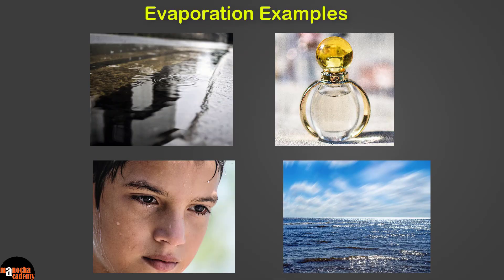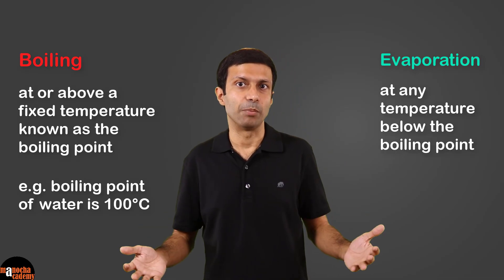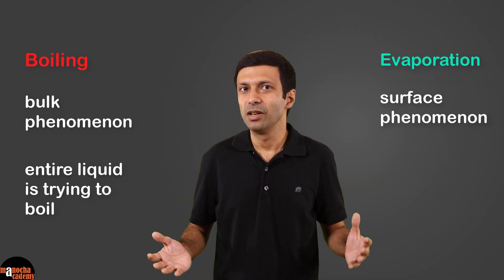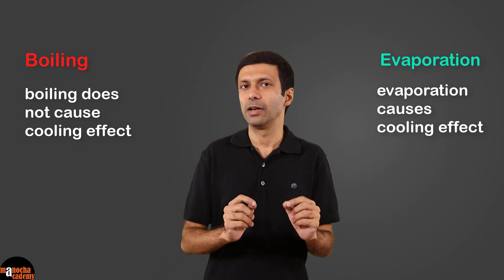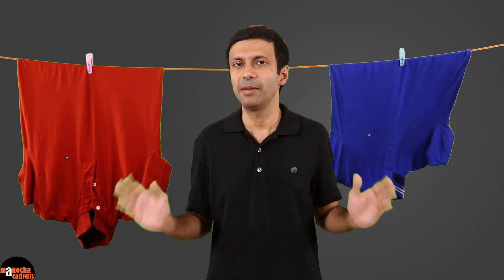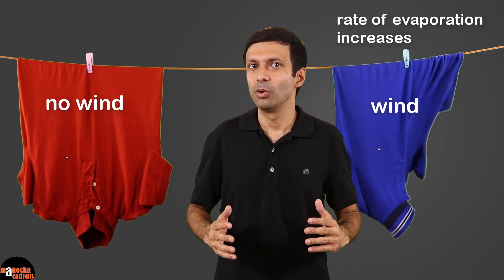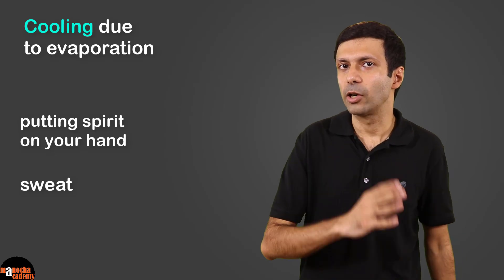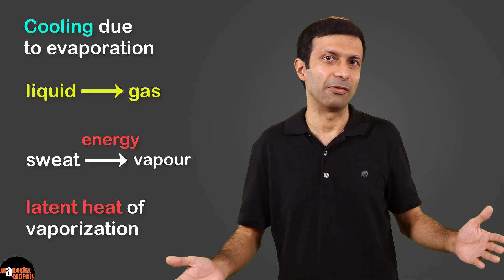Evaporation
Evaporation : Let's learn about Evaporation with simple everyday examples! We look at the differences between evaporation and boiling. Factors affecting the rate of evaporation are also discussed. We also look at the cooling effect due to evaporation.